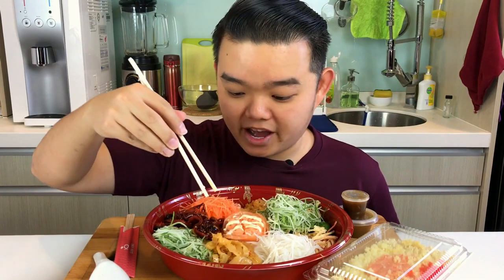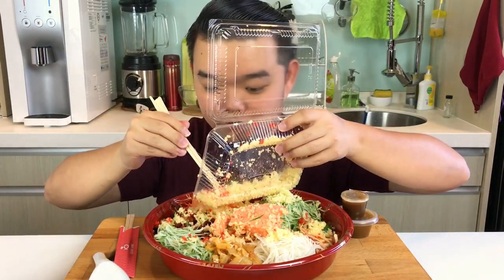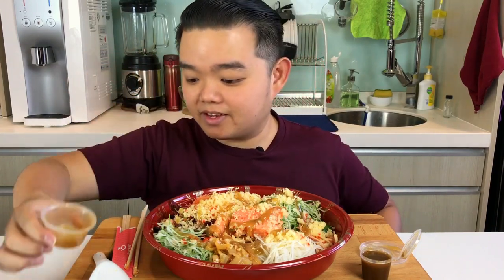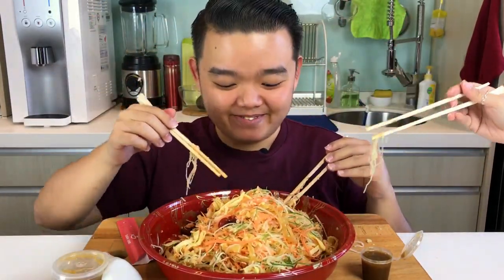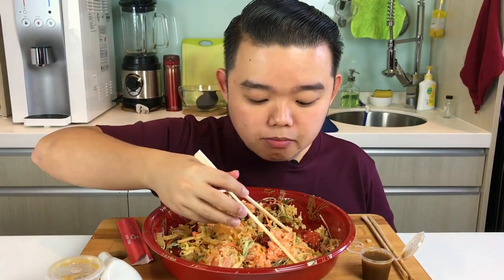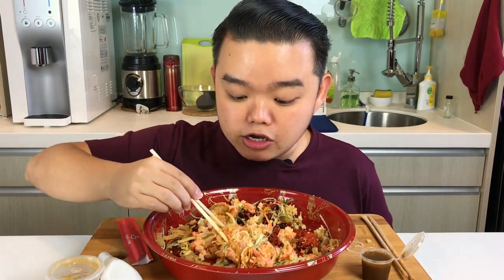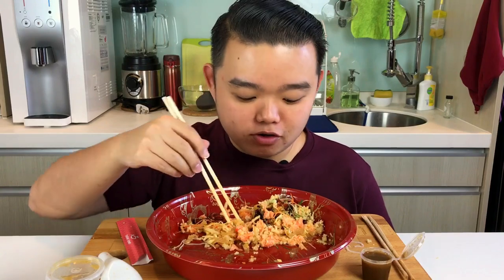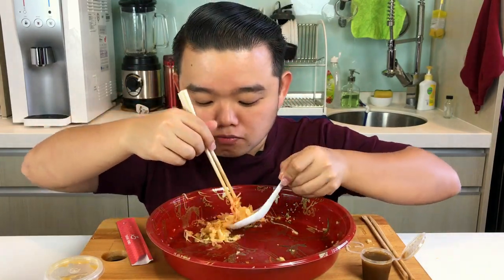Sushi King Malaysia Mukbang | Prosperity Yee Sang | Chinese New Year Eating Show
🎉🏮Happy Chinese New Year, fellow food lovers!🏮🎉

Devouring an entire Prosperity Yee Sang from Sushi King, mukbang / ASMR style - that's how I'm celebrating this joyful season! 😋

😝It's probably the only proper way to do it if I want all the abundance and prosperity for myself.

Gong Xi Fa Cai! HUAT AH! Time to start feasting!

Want to skip right to the content? Here are the timestamps:
4:57 - Tossing of Yee Sang
6:39 - Eating Starts...
14:44 - My Chinese New Year Plans